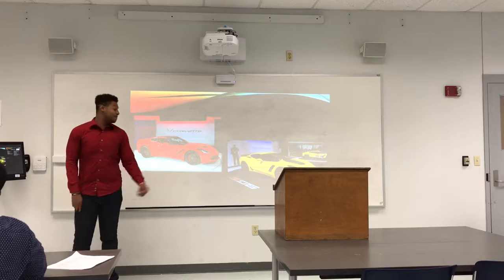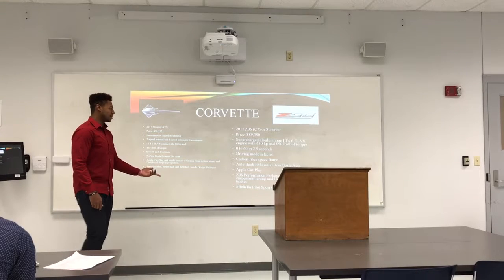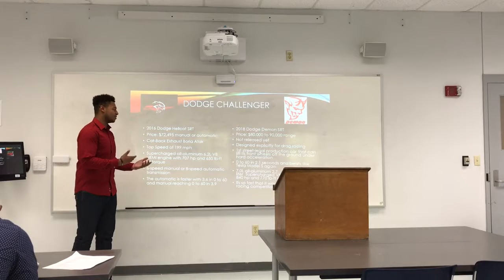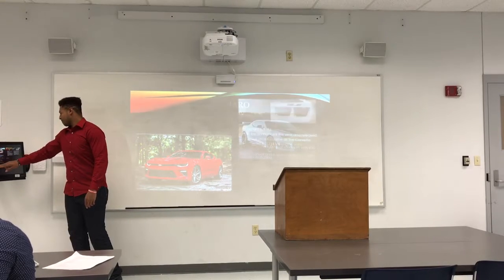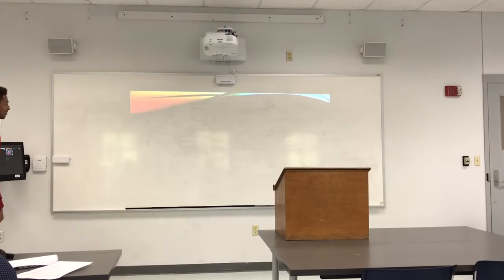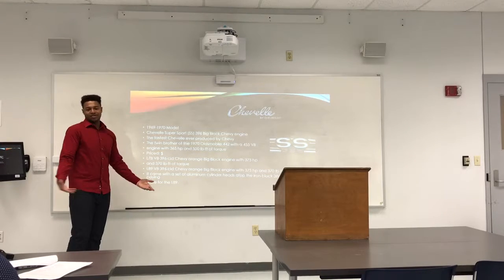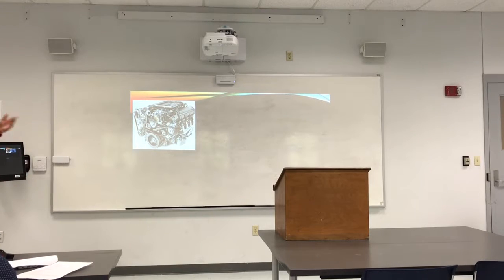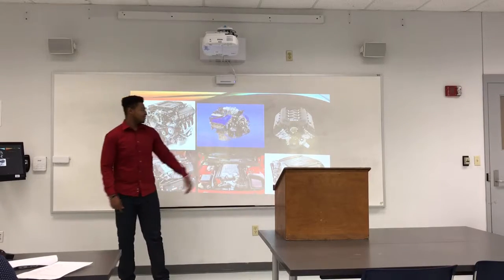Top 5 Muscle Cars of America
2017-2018 Corvette Stingray and Corvette Z06, 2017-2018 Dodge Demon and Demon Hellcat, 2018 Camaro SS and Camaro ZL1 1LE, 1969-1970 Chevelle 396 L78 Big Block, 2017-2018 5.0 Ford Mustang GT and Shelby GT500 Super Snake (not released)